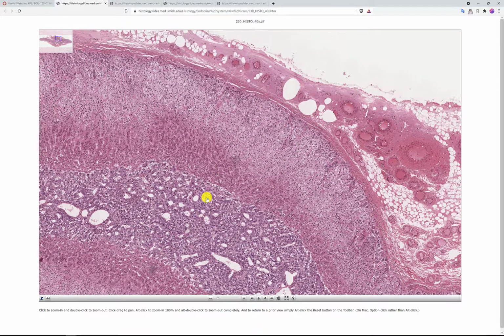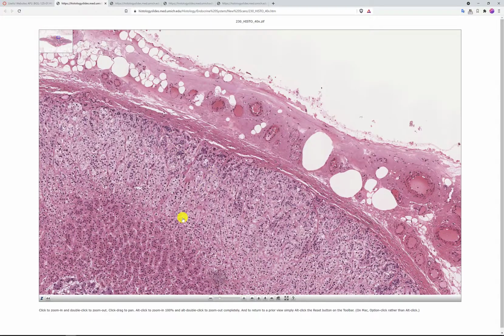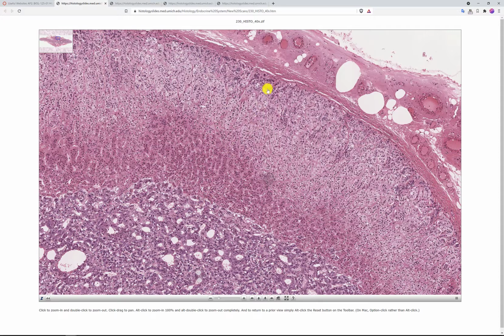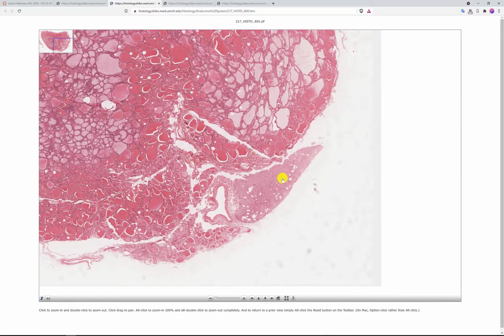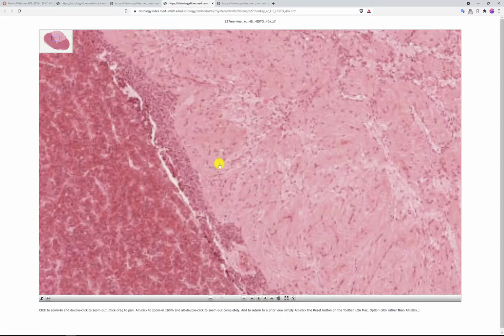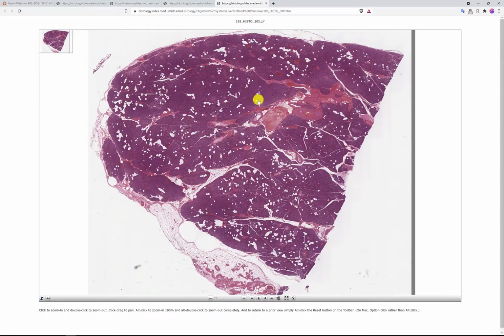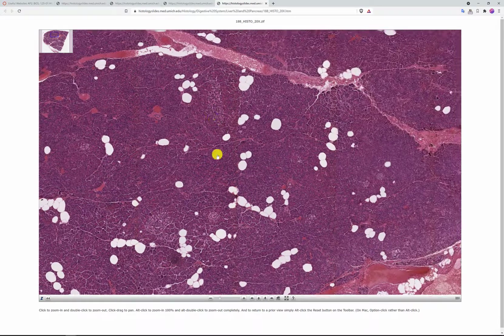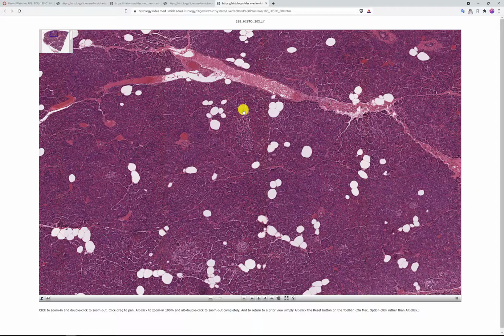Histology slides of Endocrine